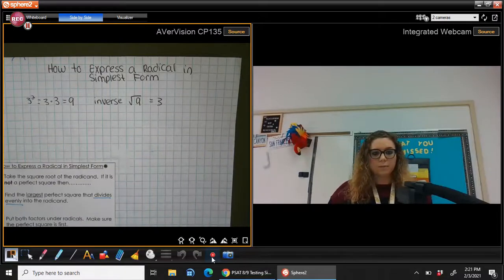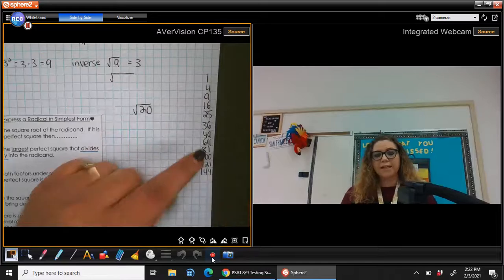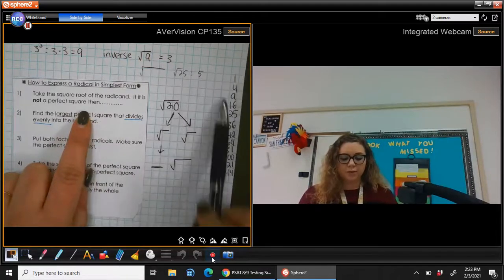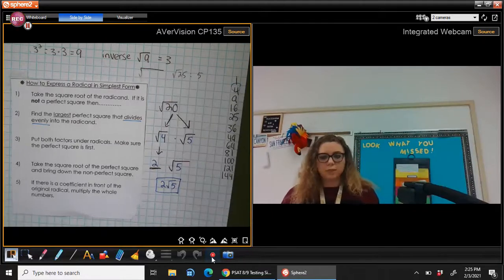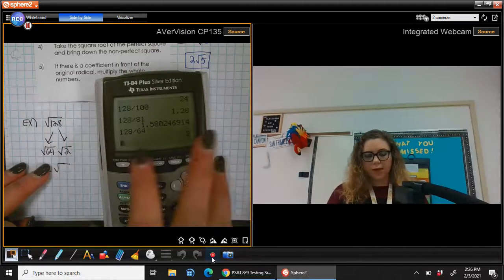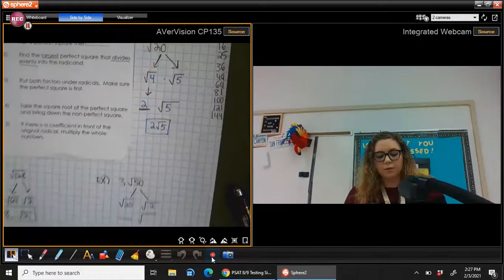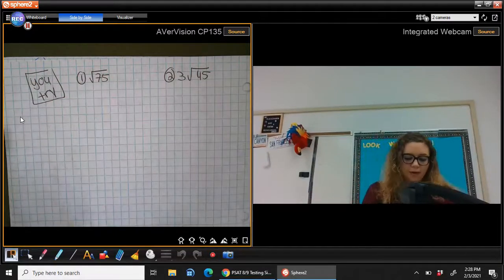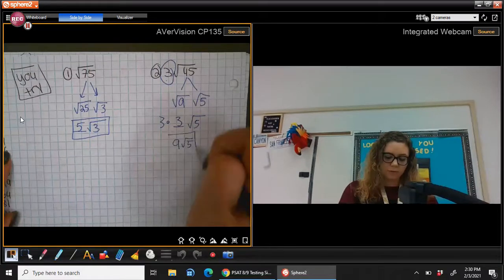Simpifying Radicals Pt1.mp4